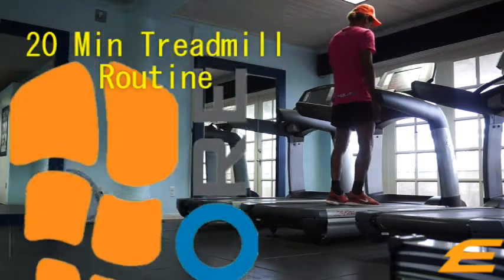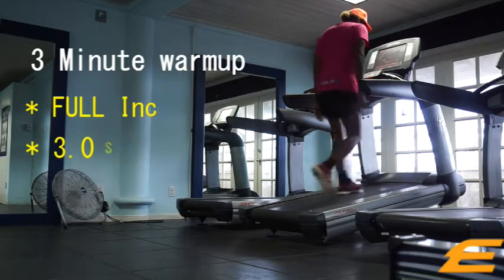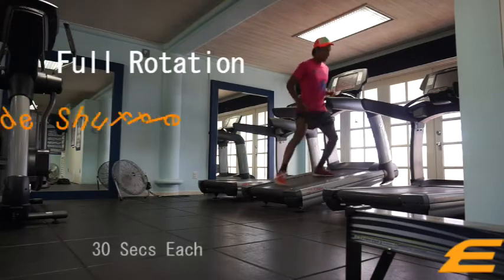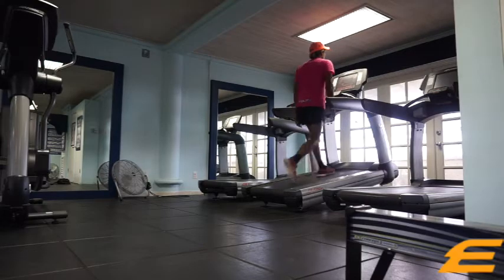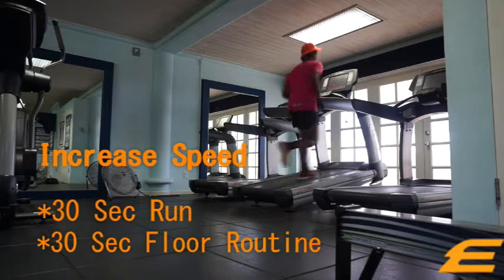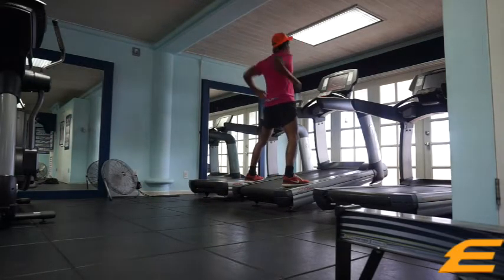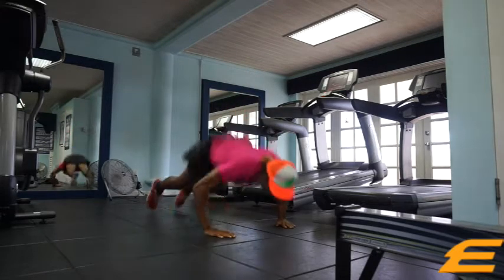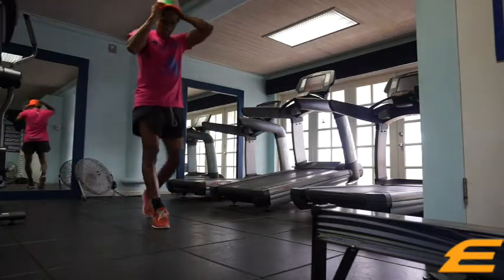20 Minute Treadmill Routine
Hey guys, here is a short 20 minute warmup routine I created for those times you're forced to use indoors for training.
This is a great workout for athletes as well as people who are just getting started on your workout journey as you can tweek it to suit you!